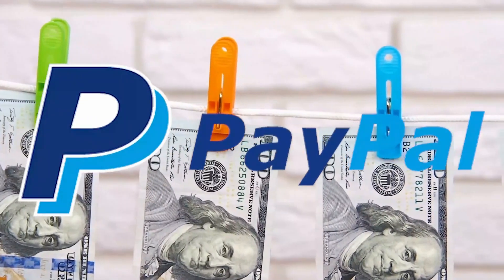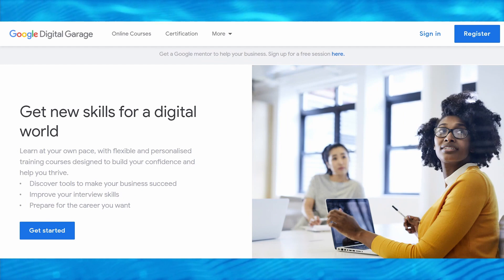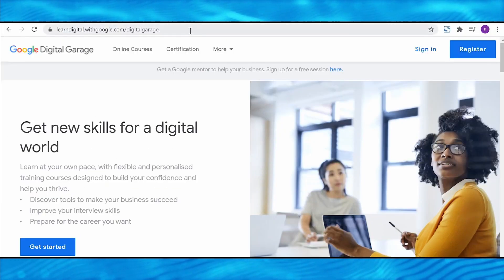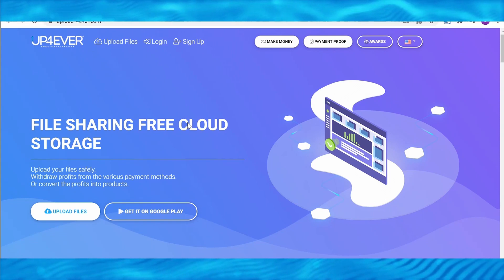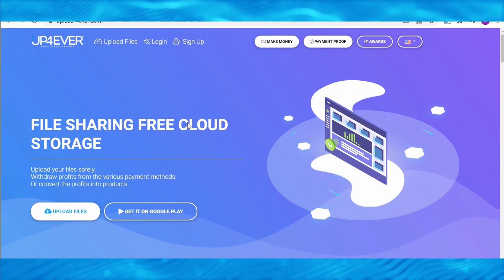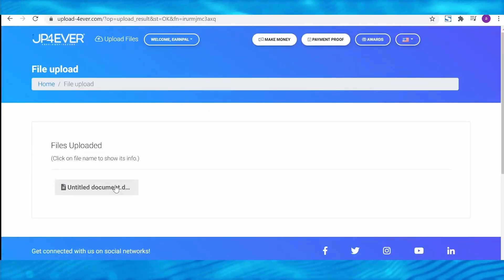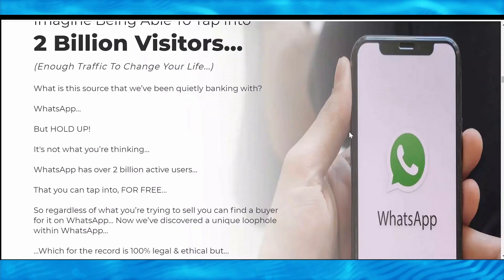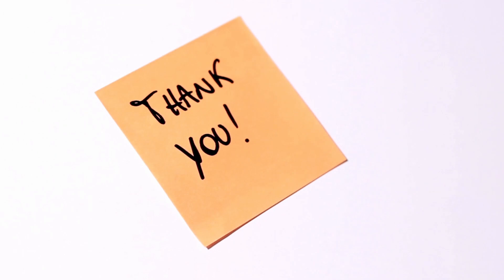GET PAID $800 NEW APP (WITH PROOF) - Make Money Online